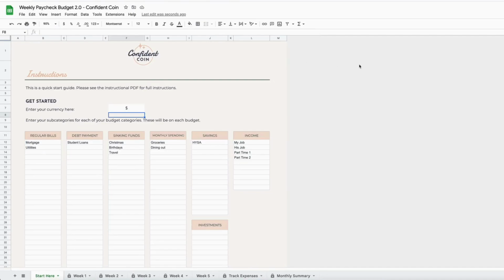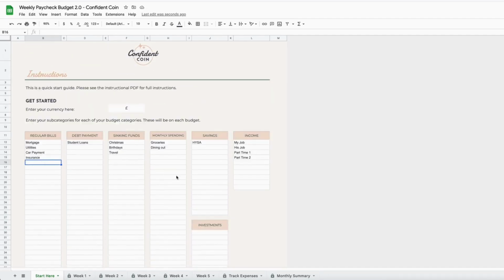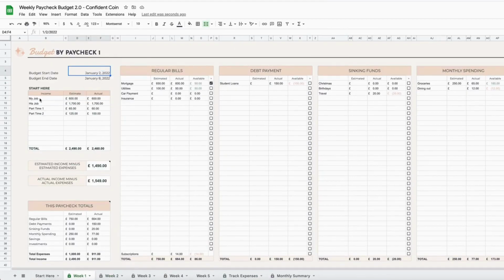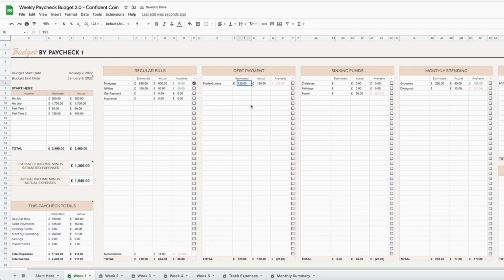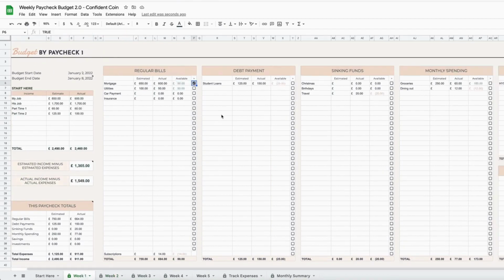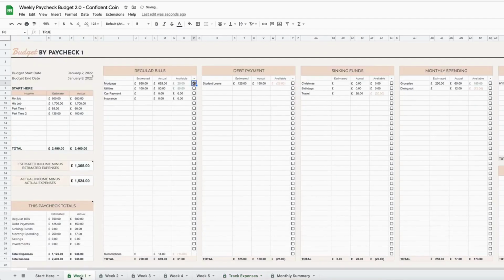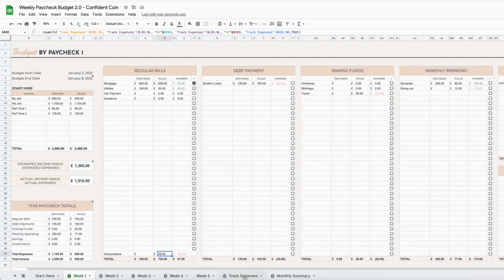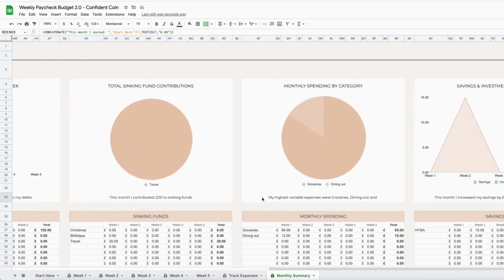Ultimate Paycheck Budget Spreadsheet for Excel and Google Sheets - Manage Your Finances Like a Pro!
Are you tired of struggling with your budget every month? Look no further than our Ultimate Paycheck Budget Spreadsheet for Excel and Google Sheets! This versatile spreadsheet allows you to manage up to 5 weekly paycheck budgets in one place, making it the perfect tool for anyone working with small budgets, budgeting paycheck to paycheck, or new to budgeting.

With 35 lines for each budget category, you can easily track your spending and manage your money like a pro. And with space for up to 10 income sources, you'll have a complete overview of your finances at a glance. The file is ready for any currency, and it's designed to coordinate perfectly with our sinking funds, debt payoff tracker, and cash envelopes (coming soon!).

The spreadsheet features a setup tab with quick instructions, five weekly paycheck budget tabs, an expense tracker, a subscription tracker, and a monthly summary tab. You can use as many of the paycheck budget tabs as you need, so it's a truly flexible tool that can adapt to your changing financial needs.

So if you're looking for an easy and effective way to manage your finances, download our Ultimate Paycheck Budget Spreadsheet today!